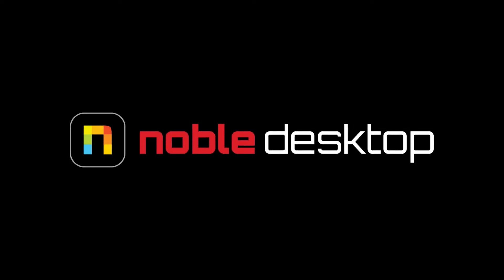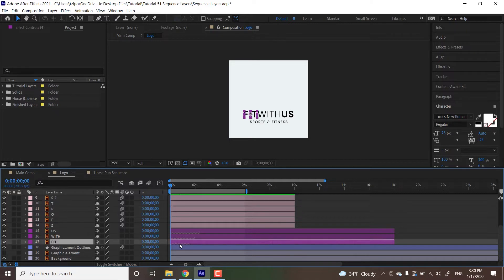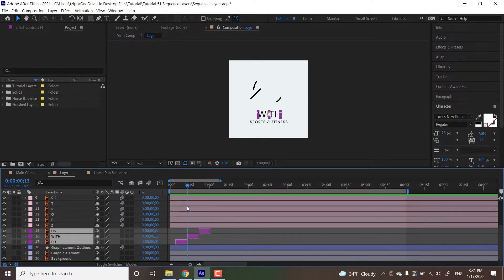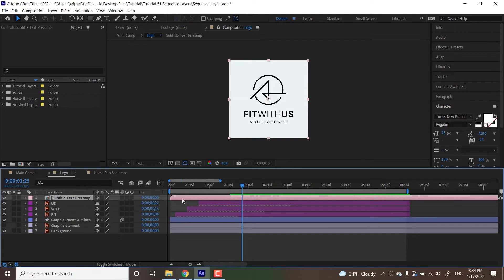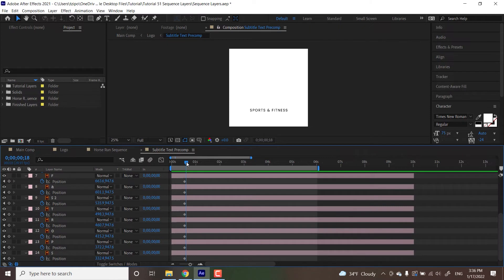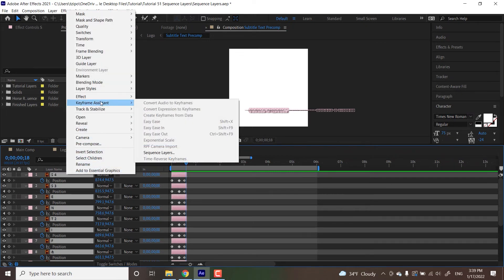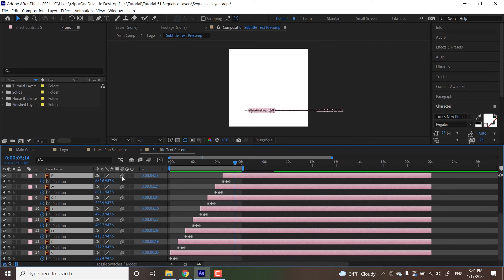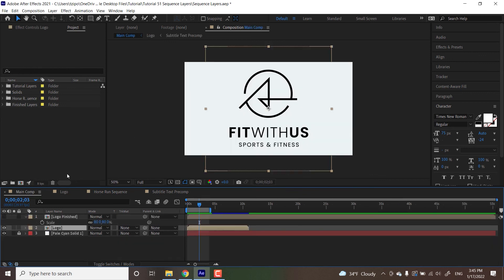Creating Sequential Animation in Adobe After Effects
In this tutorial, we're going to show you how to create Sequential Animation in Adobe After Effects.

Learn Adobe After Effects in our hands-on classes (Live Online or In-Person in NYC)